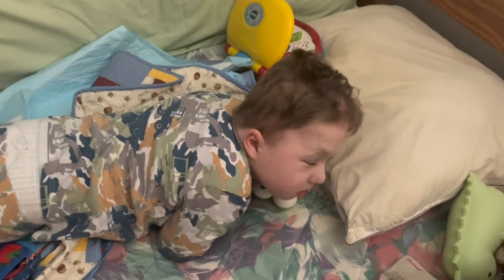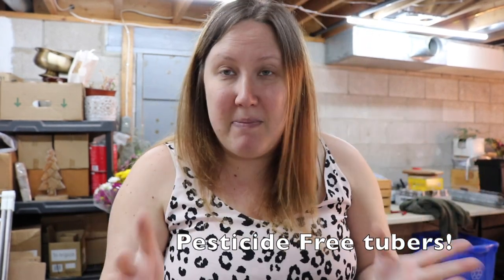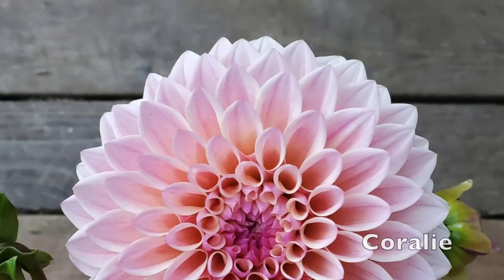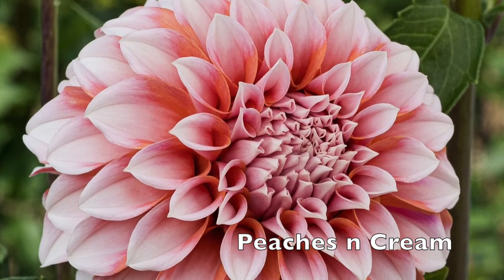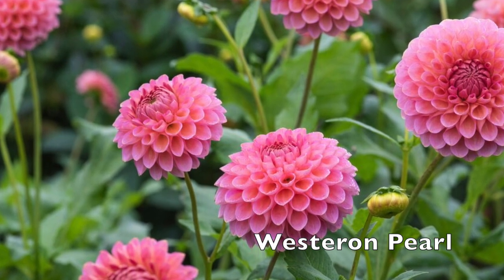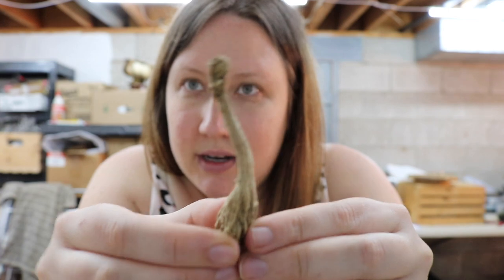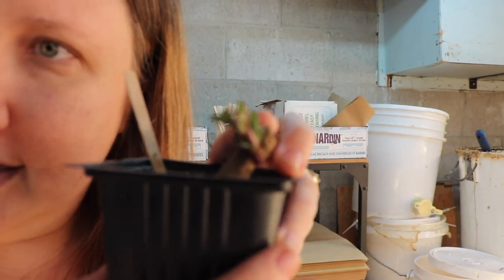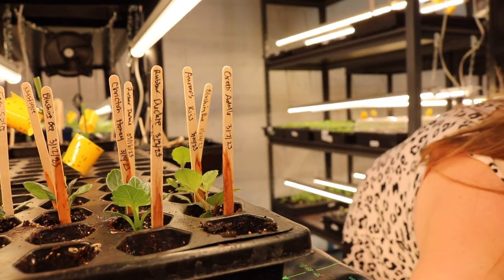All About Dahlias! // Tubers, Propagation, and New-to-Us Varieties // Green Bee Floral Co.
Canadian Growers + Gardeners: Our tuber sale is on until April 1st

- About Green Bee Floral Co. -

We're growing cut flowers on almost 2 acres (split between 3 properties) in rural Southwestern Ontario, Canada in Canadian growing zone 6A. 2022 is our 4th year growing flowers. We sell out of our home studio, at our local farmers' market, and directly to wholesalers + florists. We grow without the use of pesticides and design without plastic flower foam.

Links + Things

Send Green Bee Floral a Gift

Farm Things:
Our Fav Grow Lights
Organza Bags for Dahlias
Seed Starter Trays
Hose Divider
Bug Covering
Low Tunnel Film
Seedling Heat Mat
72 Cell Seed Tray
Paint Sticks for labelling
Greenhouse Vent Fan
Water Barrel Covers
Outdoor Battery
Incandescent Holiday Lights
Soil Blocker Kit
Fans for Seed Room
Solar Panel

Design Tools:
Floral Tape
Floral Wire
Bouquet Sleeves
Wire Cutter
Snips: https

Books + Resources
Floret's Cut Flower Farm
Floret's Discovering Dahlias
Growing Flowers by Niki Irving
Flower Colour Guide
Cool Flowers by Lisa Mason Ziegler